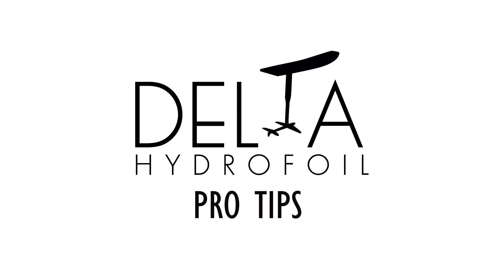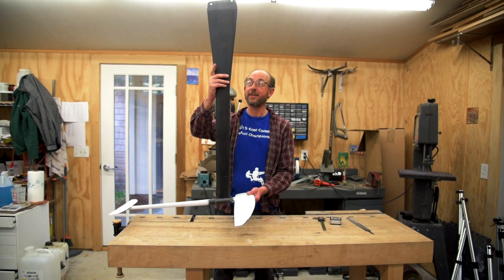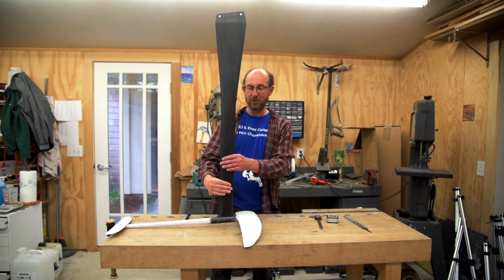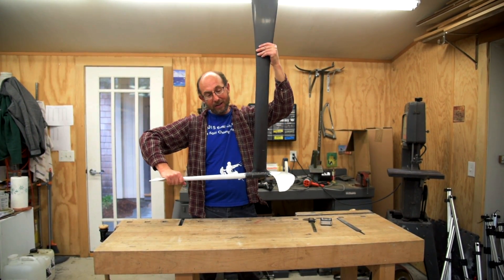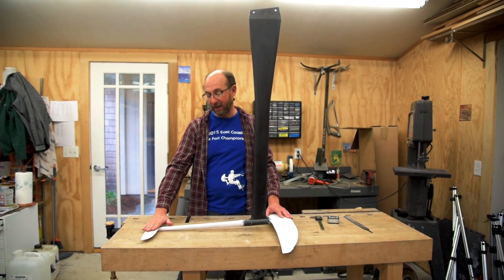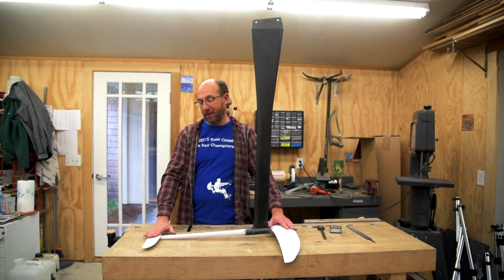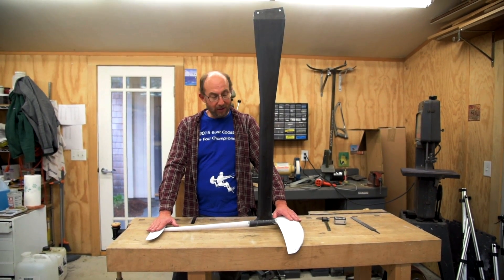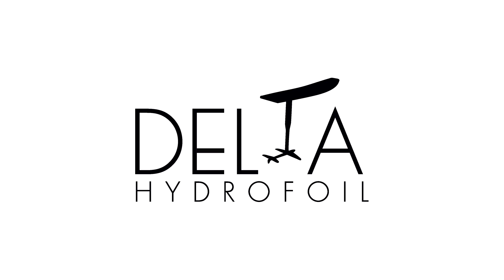Delta Hydrofoil Pro Tip: Why angle of attack is important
George from Delta Hydrofoil describes why measuring the angle of attach on your hydrofoil is so important